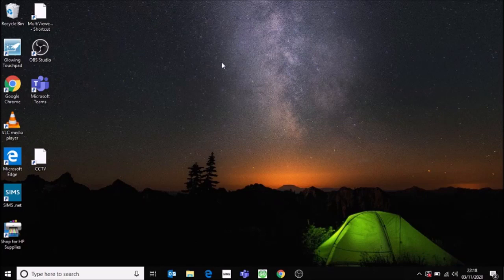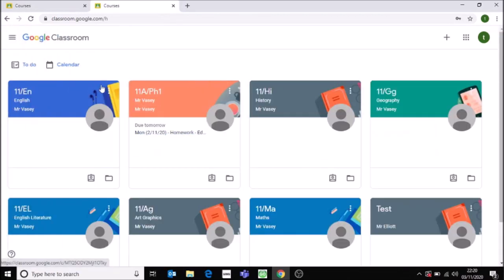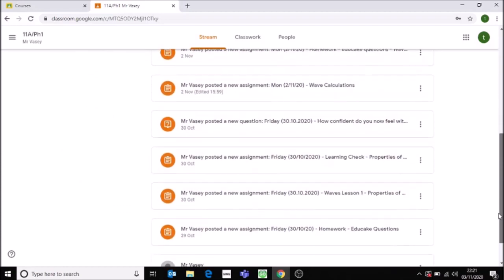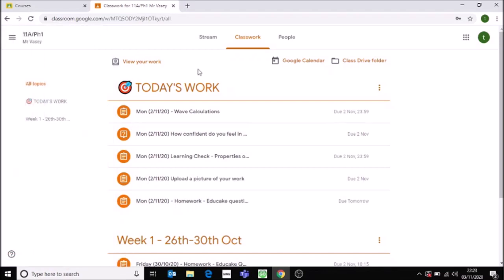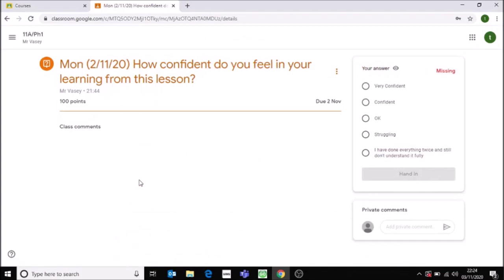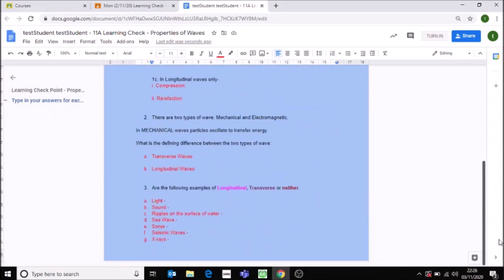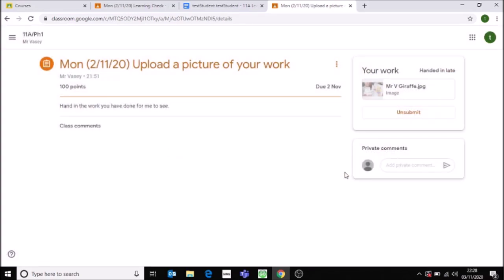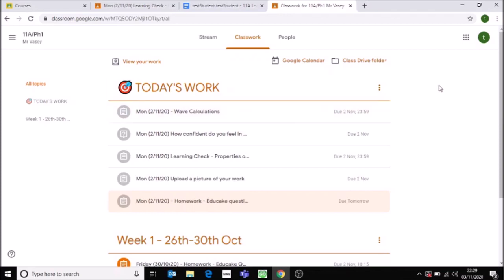Google Classroom Pupil Login and Getting Started